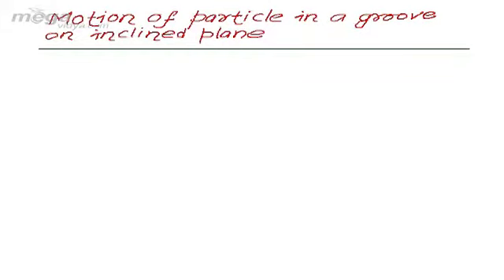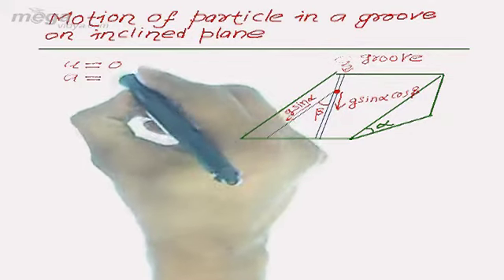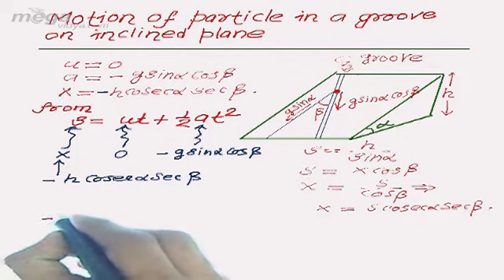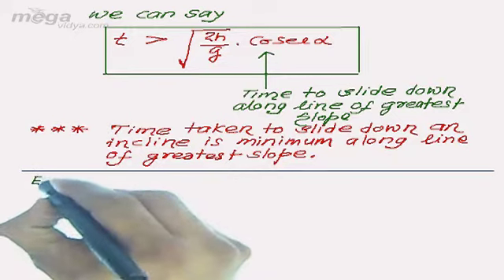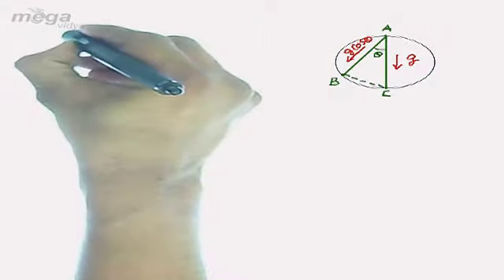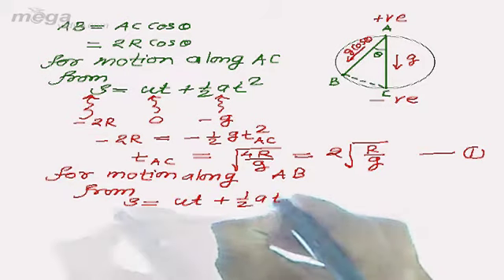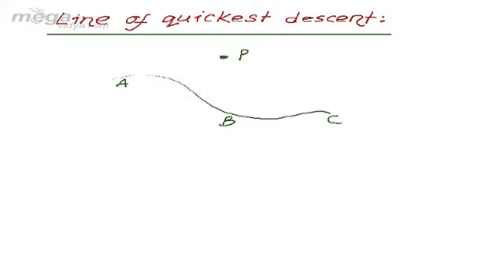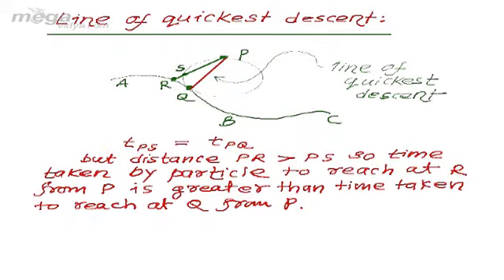Motion of Particlein a Groove Digged on an Inclined Plane